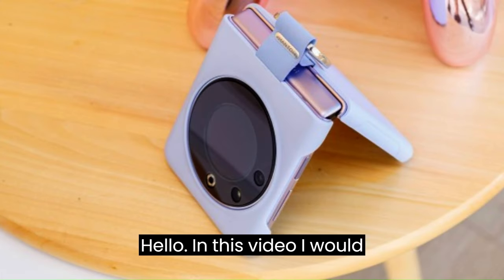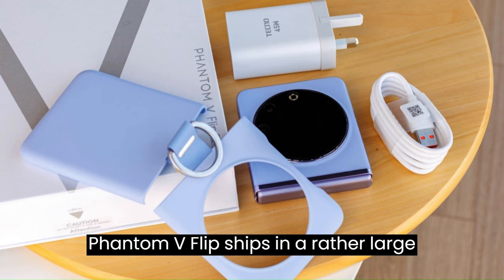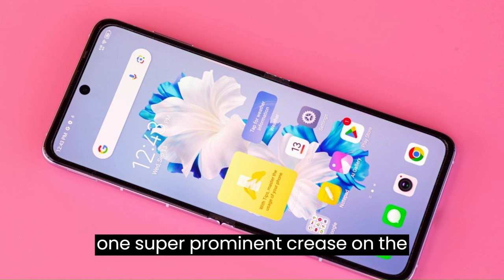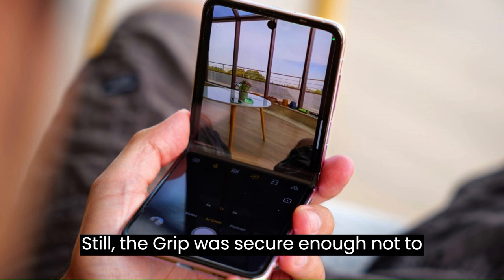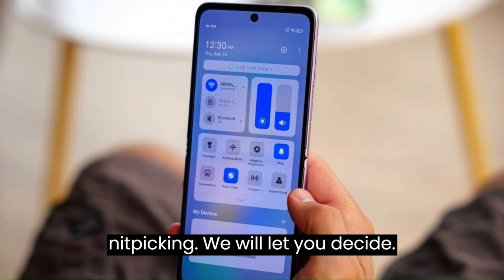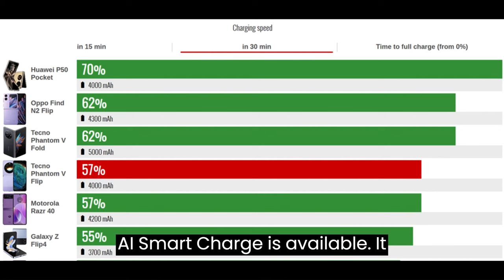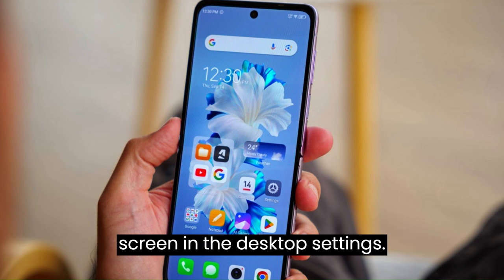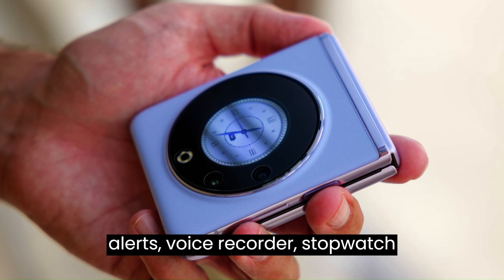Tecno Phantom V Flip: An In-depth Review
Hello everyone,

In this video, I would like to review the Tecno Phantom V Flip review. Tecno just introduced its Phantom V Flip – the company's first clamshell foldable smartphone. I trust that this video is very useful for all of you to choose the best smartphone that is suitable to your demands. When you have already watched the video, you know about Tecno Phantom V Flip clearly and it helps you in making a decision to choose a better smartphone for your work and lifestyles. I will introduce to you the detailed Tecno Phantom V Flip review that is important for you. Please kindly enjoy watching the video as following:

smartphone, iphone, apple, airpods, unboxing, iPhone 15
best phone, best smartphone, phone, mobile phone, smartphone, tech, smartphone awards

The Best Smartphones for 2023!cheap phone, best cheap phone, smartphone, tech, cheap, cheapest, phone